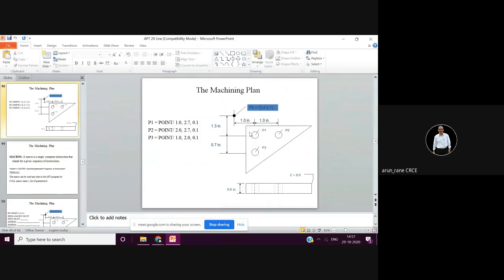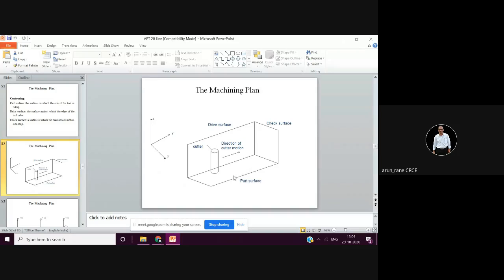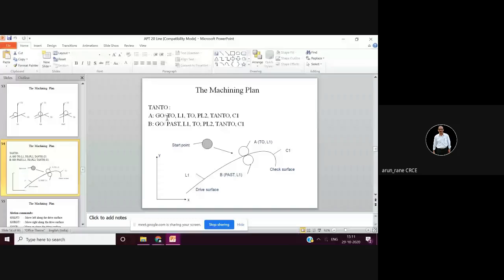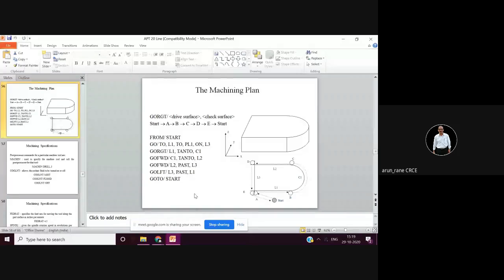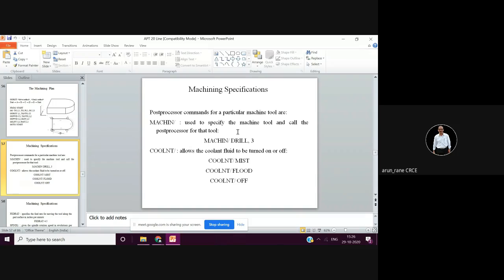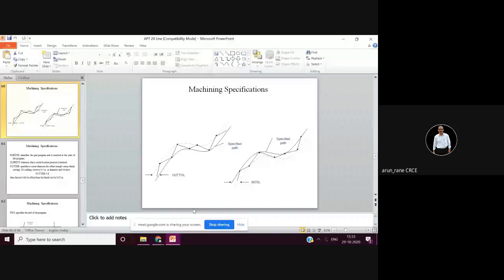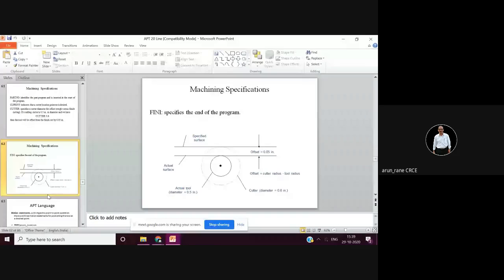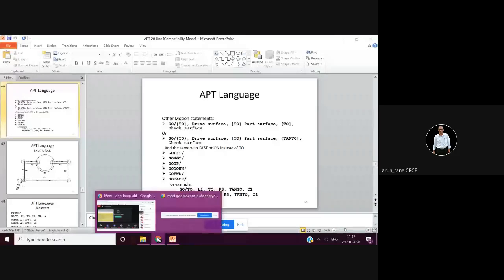Manufacturing Processes Lecture 45– APT Programming –Part 42020 10 29 at 02 21 GMT 7